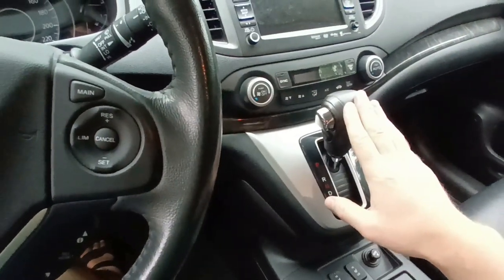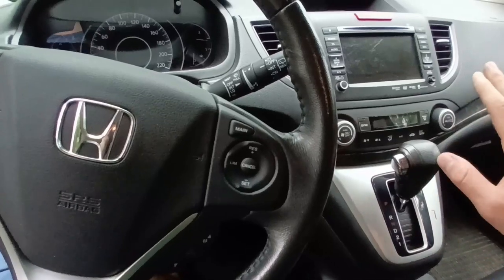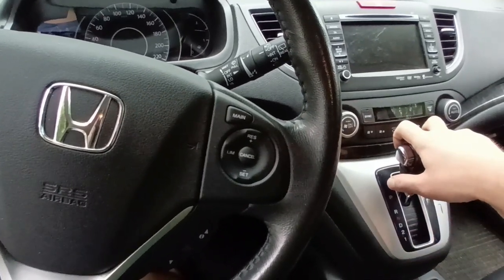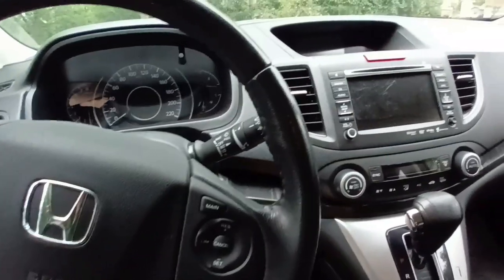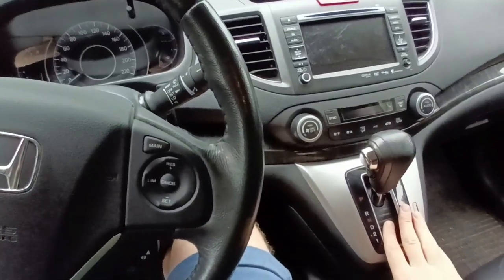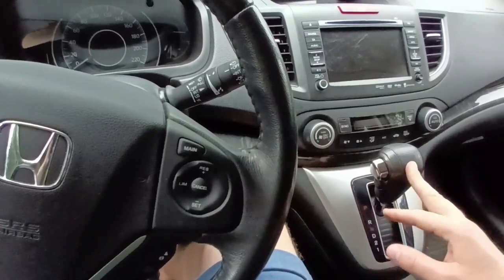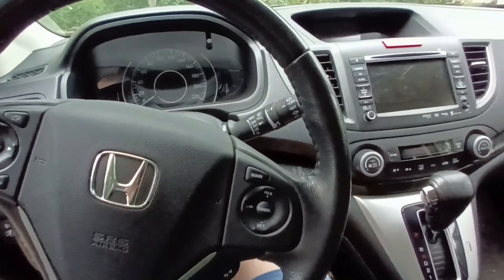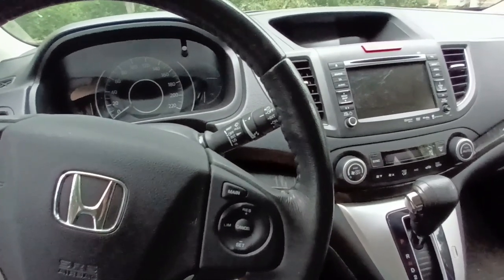Can You Tow with Your CR-V? Considerations and Tips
In this short video, I will tell you if you can tow with your Honda CR-V. Although I’m sitting in the 2014 CR-V, I will also cover other generations of this vehicle and compare their towing capabilities.

Surprisingly, the newer generations of the Honda CR-V are much worse in towing trailers and can actually break if you tow something heavy. So, if you own the CR-V with the CVT transmission and the 1.5 Turbo engine, better avoid towing at all costs!

This will support us and motivate to film more videos for you.